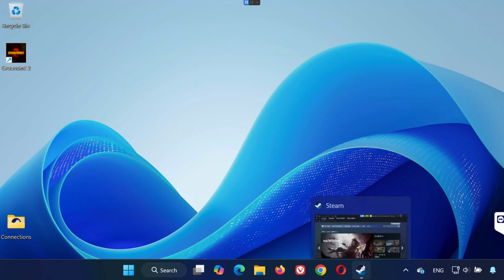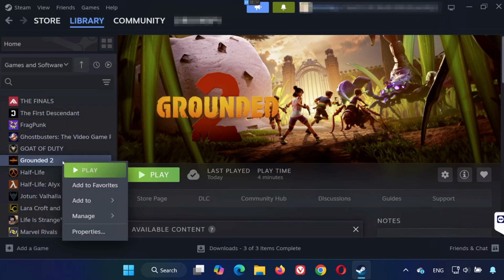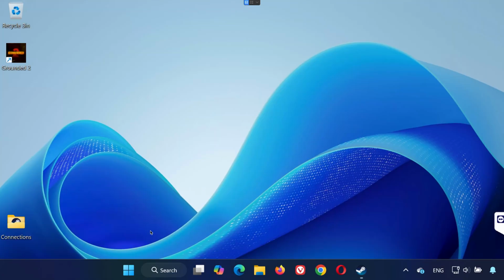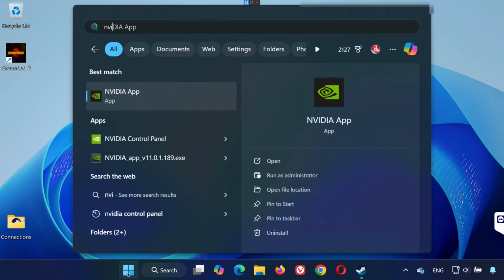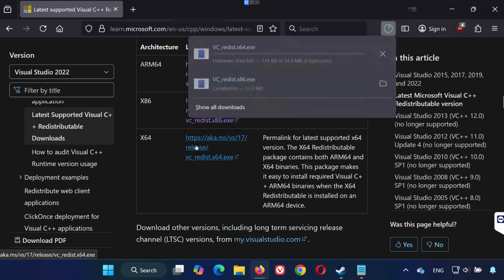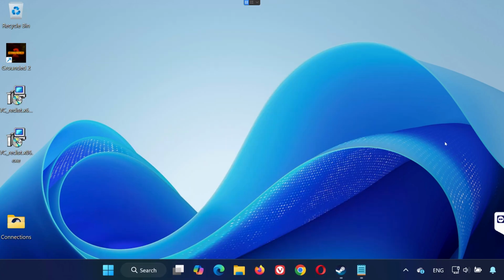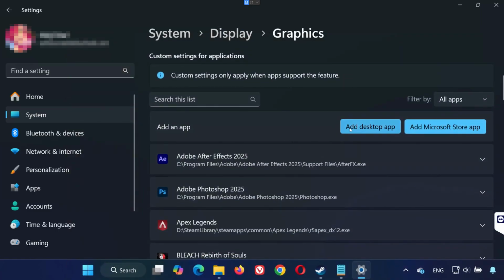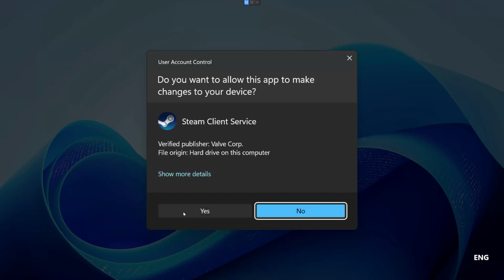Grounded 2 Not Launching/Crashing/Fatal Error/Unreal UE-Augusta Crash/Video Memory Error On PC FIX🎮🔥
Is Grounded 2 not launching, constantly crashing, showing a Fatal Error related to UE-Augusta or a video memory error on your PC?  Don’t worry — in this video, we’ll walk you through step-by-step solutions to fix startup crashes, black screen, and Unreal Engine errors in Grounded 2. Whether it crashes on launch, freezes, or closes to desktop, this tutorial will help you fix it.

Chapters:
0:00 - Intro
0:14 - Solution 1
0:38 - Solution 2
1:10 - Solution 3
1:34 - Solution 4
1:56 - Solution 5
2:37 - Solution 6
3:46 - Outro